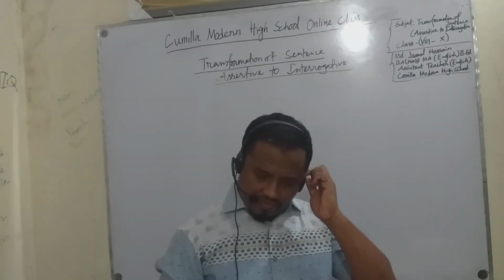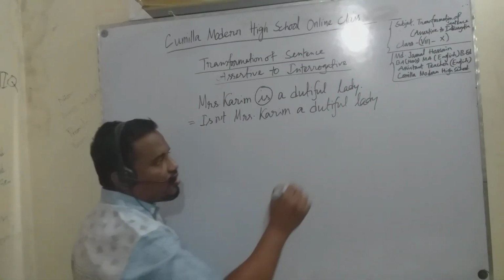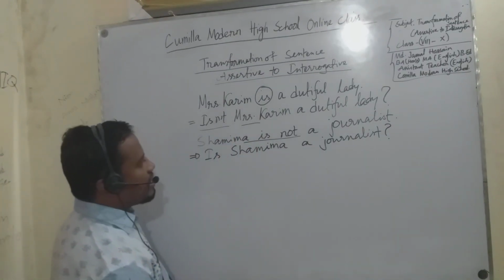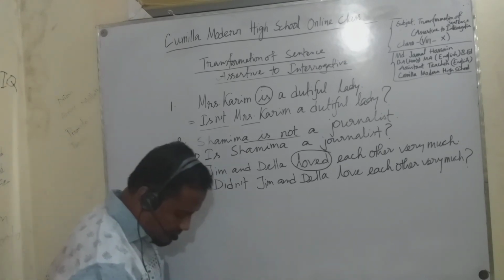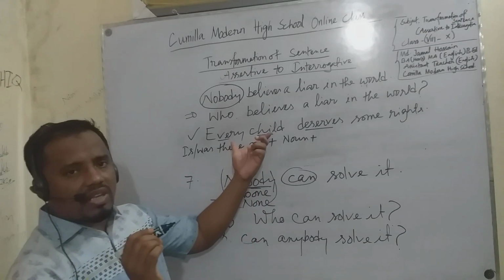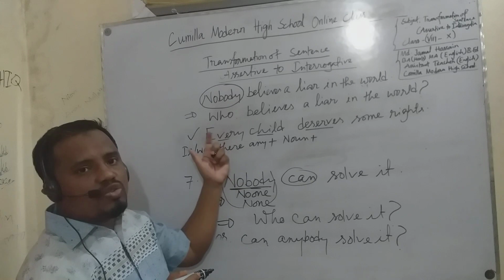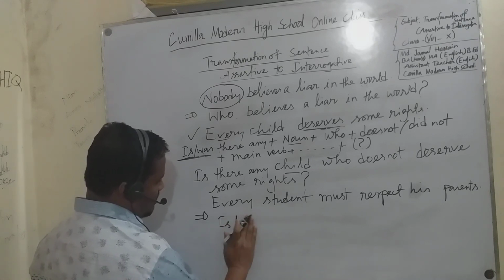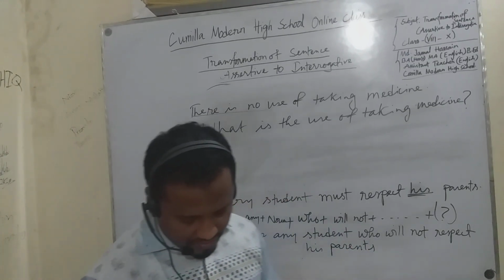Changing Sentence Assertive to Interrogative